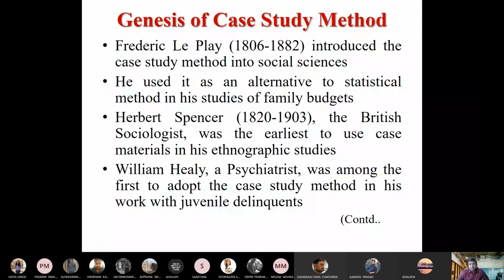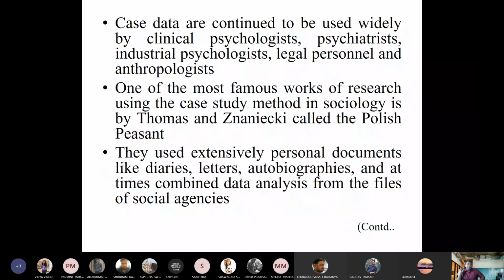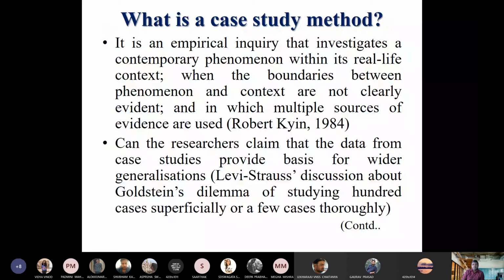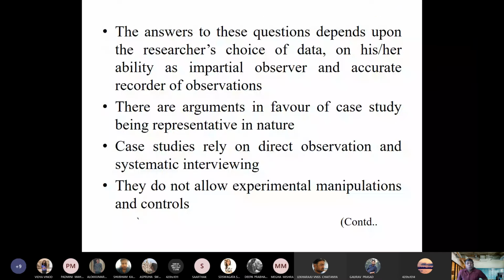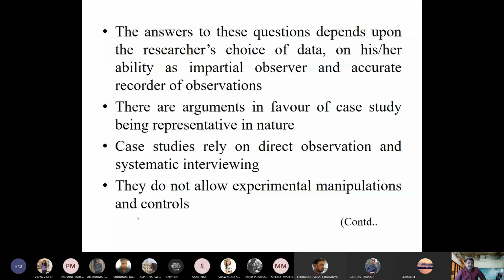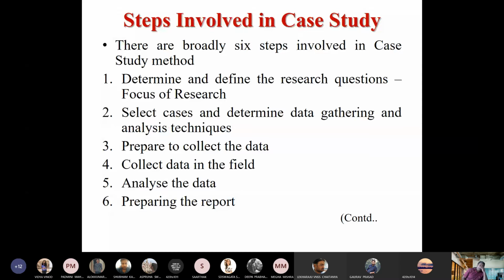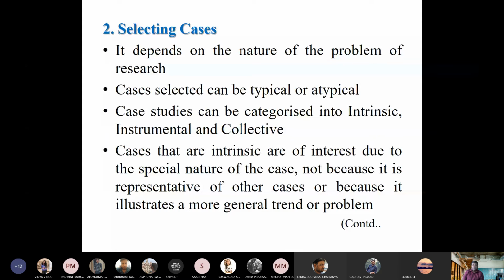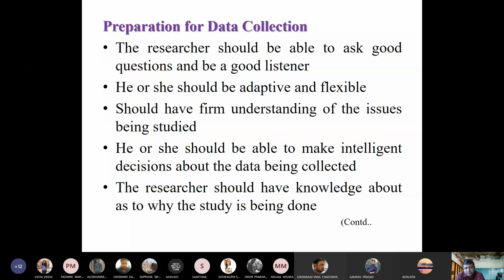Research Methodology in Social Sciences | Case Study (2/3)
Research Methodology in Social Sciences is one of the expertise areas of Dr. Nihar Ranjan Mishra. With his fieldwork experience in the tribal areas of Andhra Pradesh and Odisha, he understood, implemented, reported and published many findings using the methods and methodologies which form the base for a research.

In this video, Dr. Nihar continue discussing case study method covering -
1. Genesis
2. Steps involved
3. Analyzing & report writing